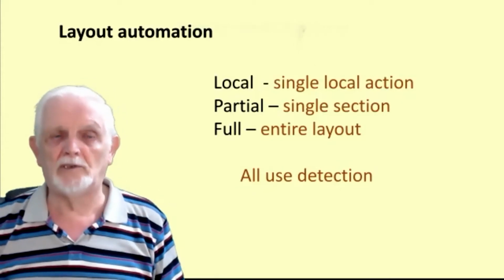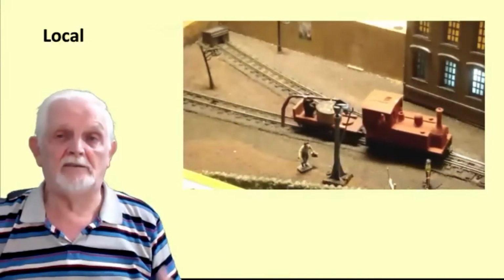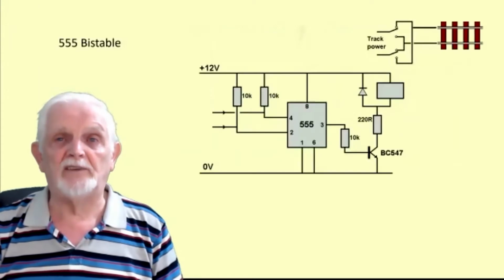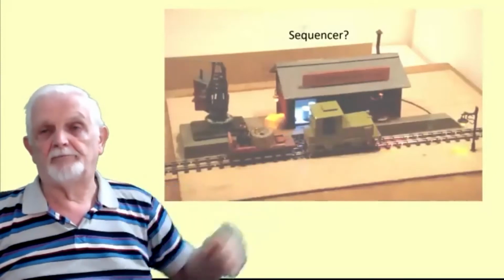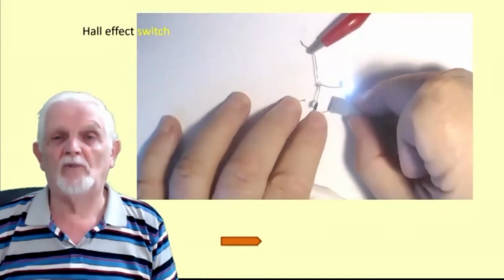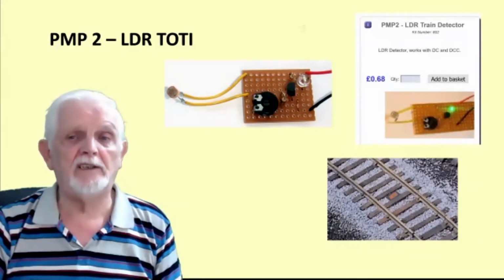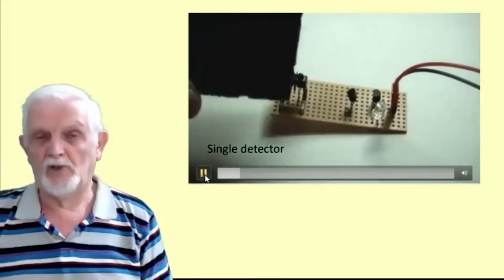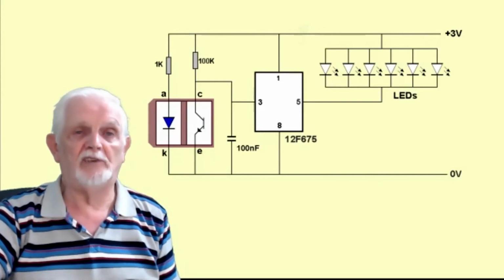Train On Track Detectors Part 1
Various ways of detecting the presence of a Train on your Model Railway Layout.